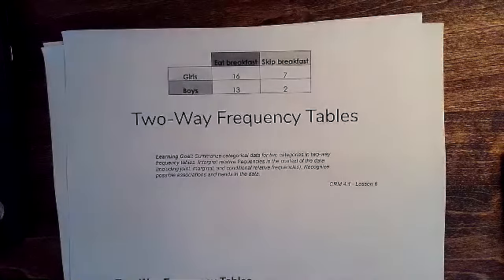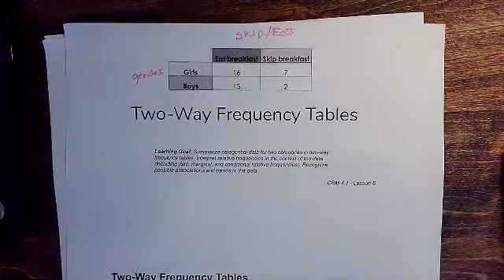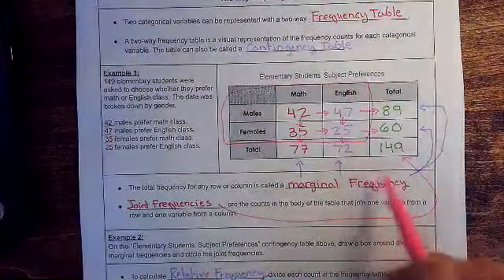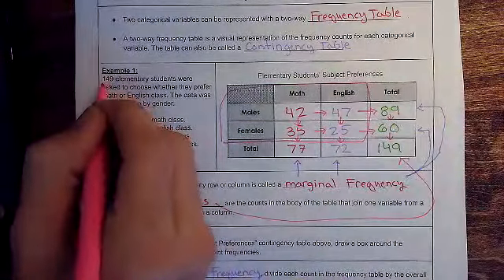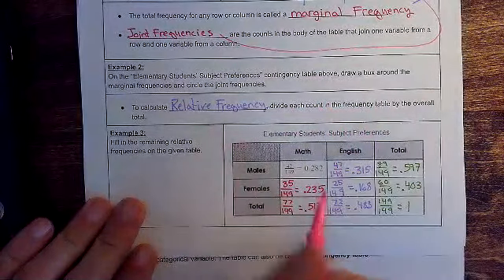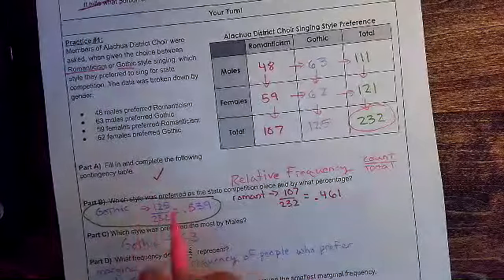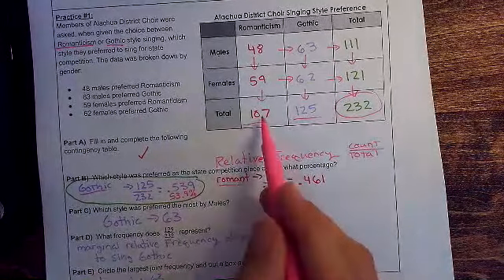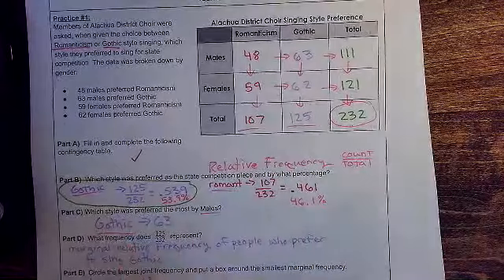Unit 4.1 - Lesson 6 - Two Way Frequency Tables